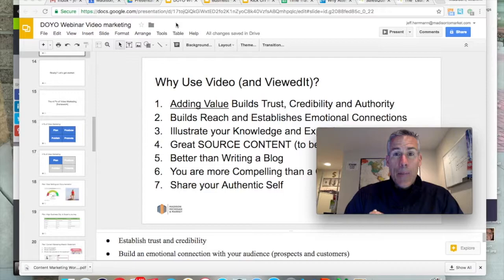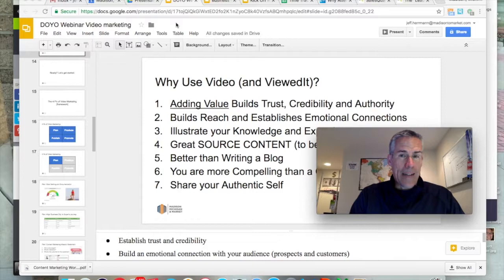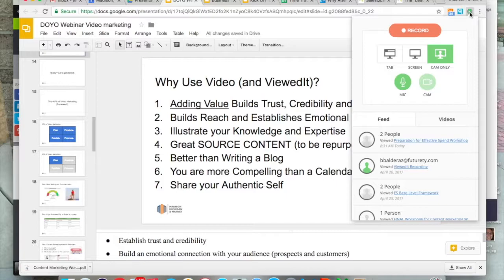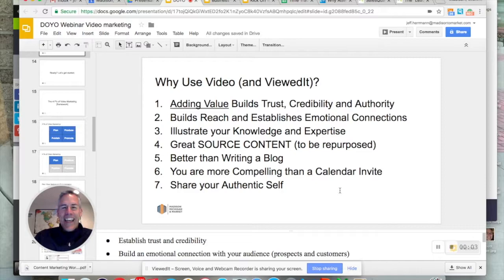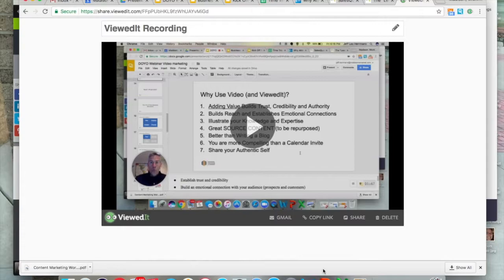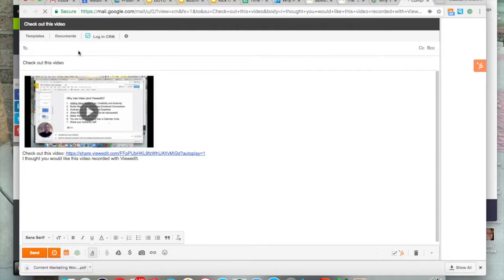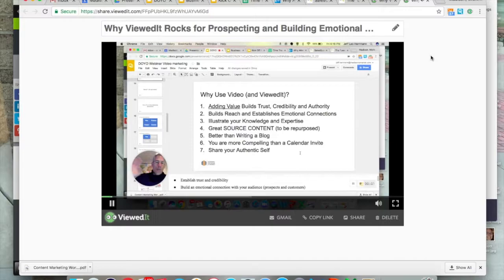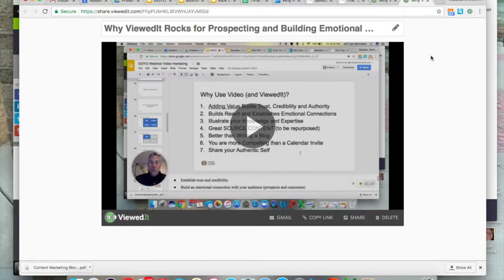How to Send Video Emails with ViewedIt from Vidyard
Do you want to know how to send video emails which break the ice and build trust and credibility? Have you heard of Vidyard and want to know how to use their video email chrome extension called Viewedit?

Today we're providing a brief look at how to send video emails with ViewedIt from Vidyard. It's a quick and easy download Chrome extension from the Chrome store.

We review the easy process to capture your TRUE authentic self and break through with your email prospecting.